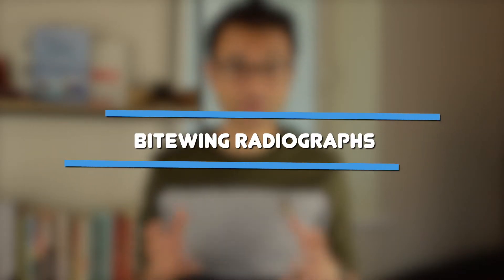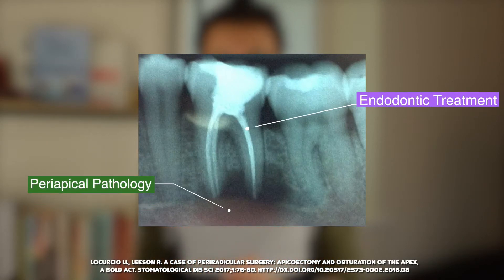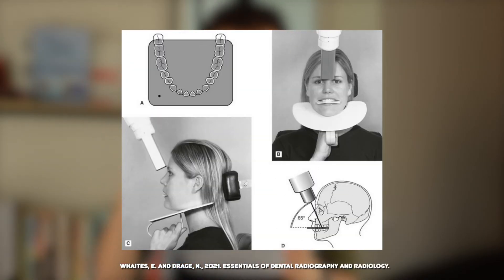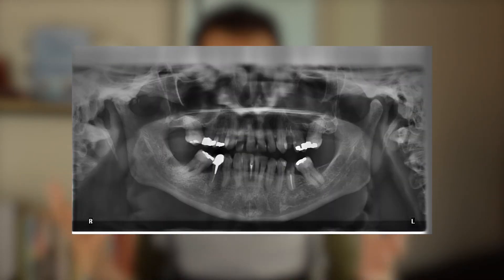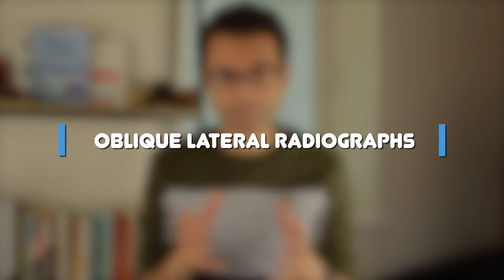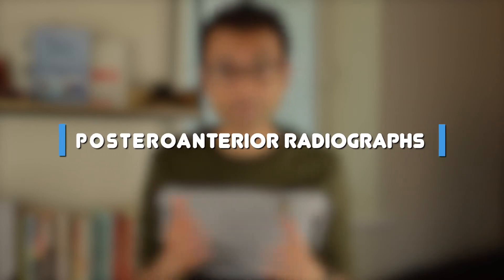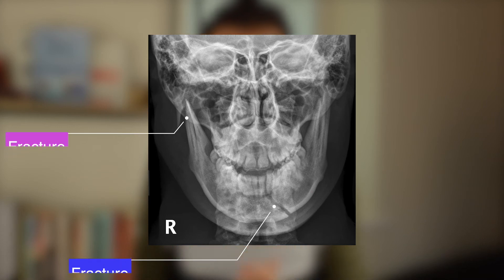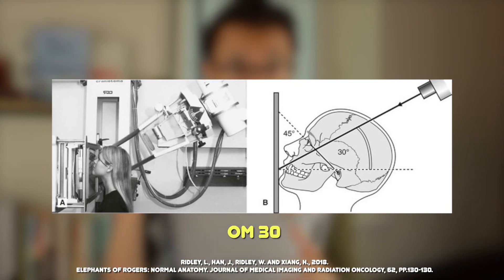Types of Dental X-rays you NEED to know | Dental Radiographs and Why we use them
In this video we look at the different types of x-rays/radiographs in dentistry including both intra-oral (bitewings, periapicals etc) and extra-oral imaging. We also look at the reasons we may carry out certain types of x-rays.

Recommendation links:
Essentials of Dental Radiography and Radiology

⏰ Timestamps
Intro - 00:00
Bitewings - 00:31
Periapicals - 01:01
Occlusal Views - 01:45
Panoramic View - 02:28
Oblique Laterals - 03:43
Posteroanterior Films - 04:10
Occiptomental View - 05:13
Lateral Cephs - 05:57
Recommendation - 06:20
Outro - 06:32